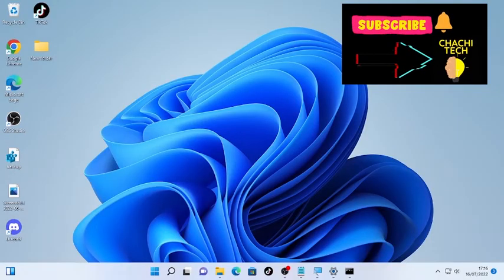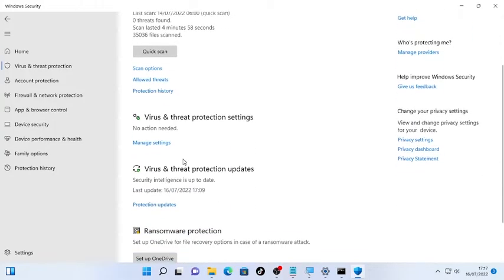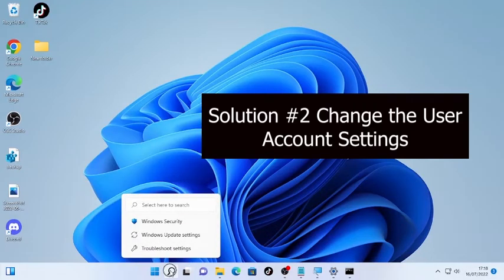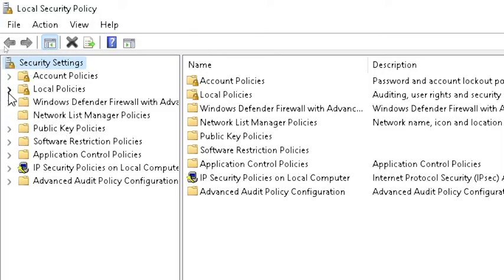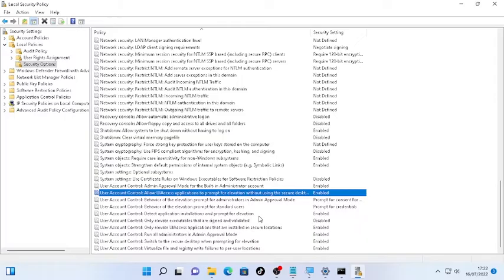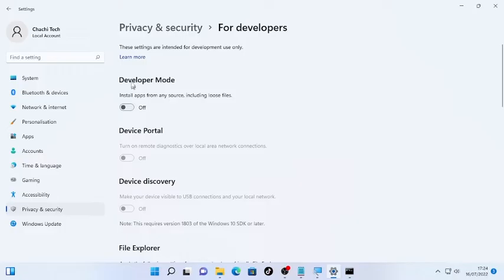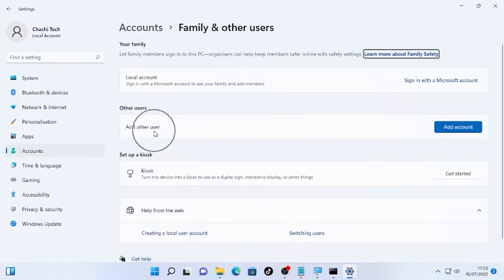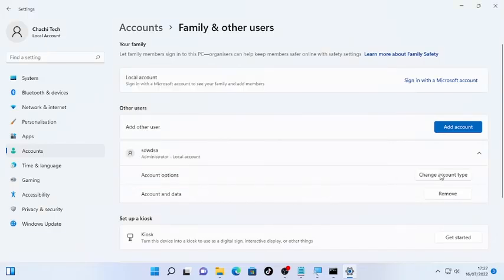How to Fix “This App Can’t Run on your PC” in Windows PART I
This video will show you How to Fix “This App Can’t Run on your PC” in Windows PART I

✅Check my new video on How to Fix “This App Can’t Run on your PC” in Windows PART II